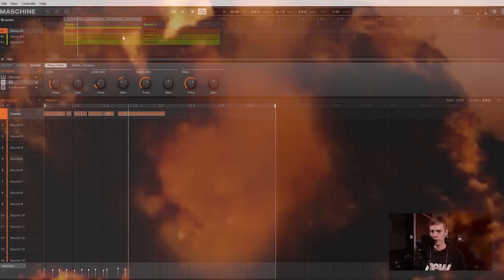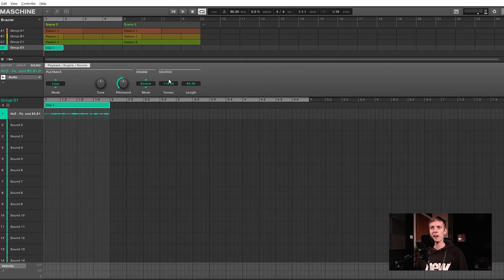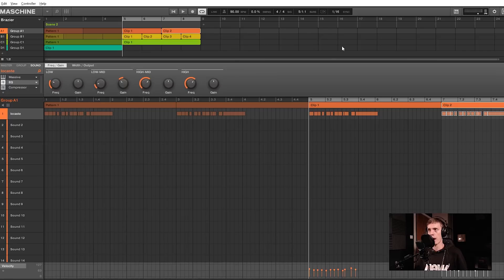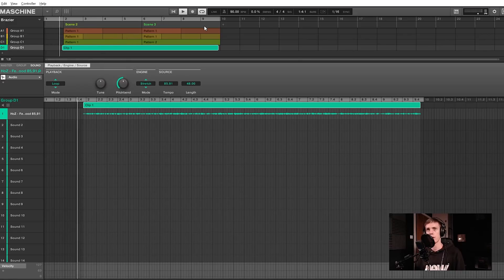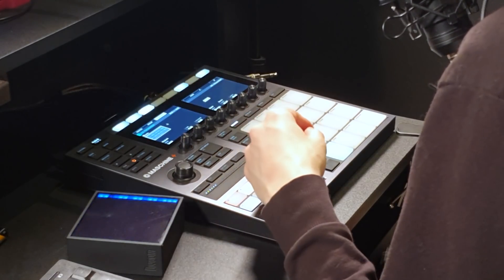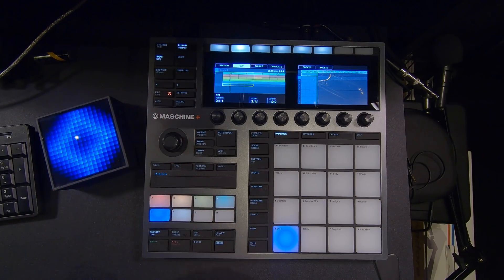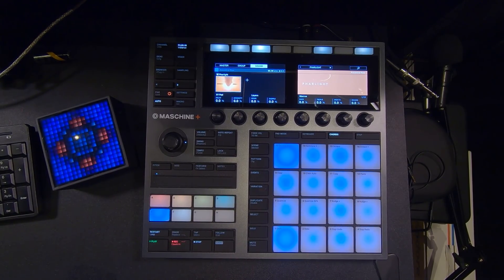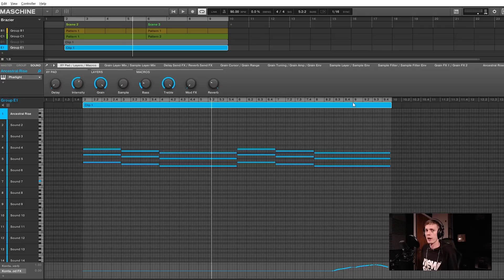Maschine | Clips and Song View tutorial for EVERYONE (2.12 update)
PIXEL. THING.

Going through how the new clips and song view work on the Maschine +, MK3, or any Maschine for that matter both in the software and from the controller.
People asked for a stripped down version covering just that and now that it's available to the public, hwhat more of a festive occasion than to give it a whirl!

LINK BONANZA